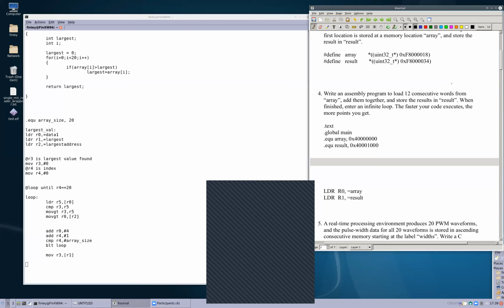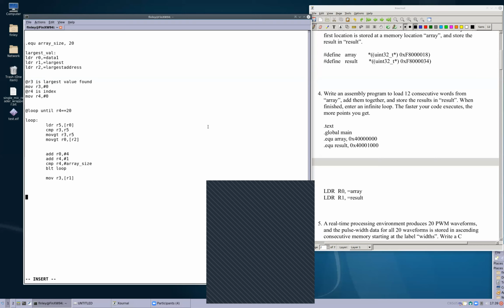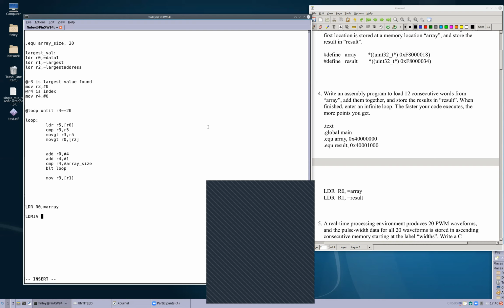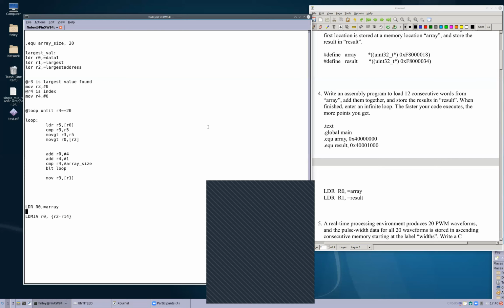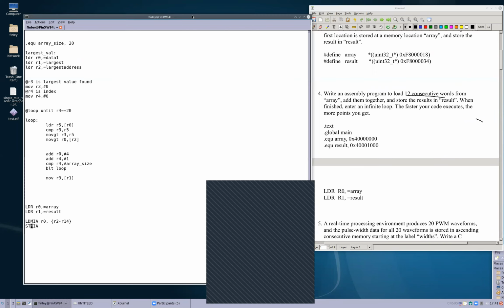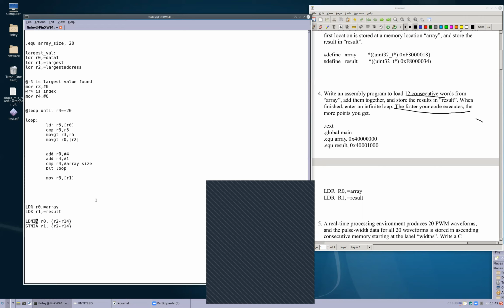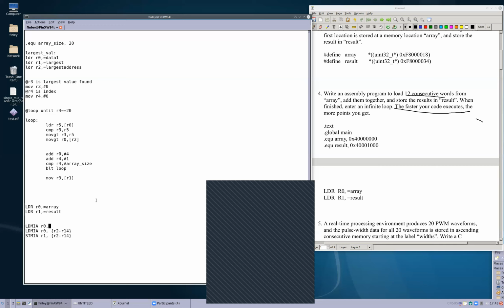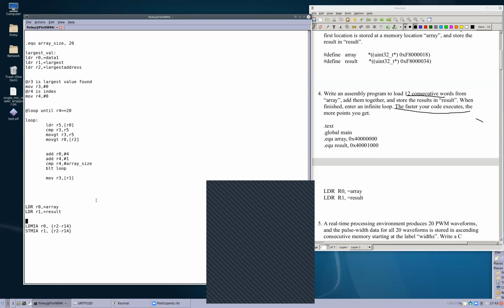EE234 Help Session Part 3